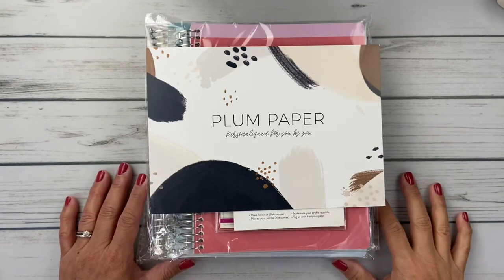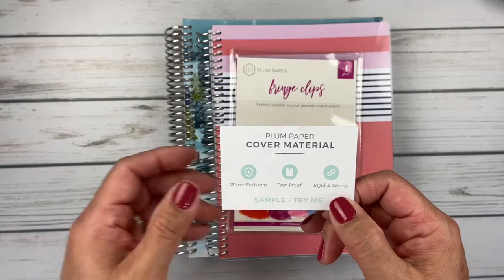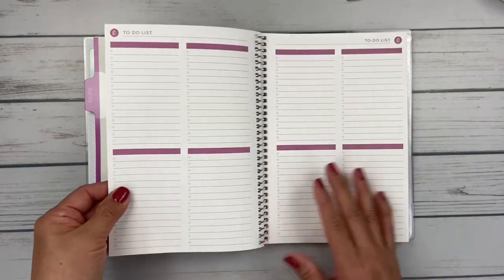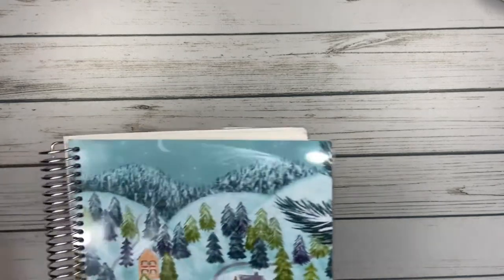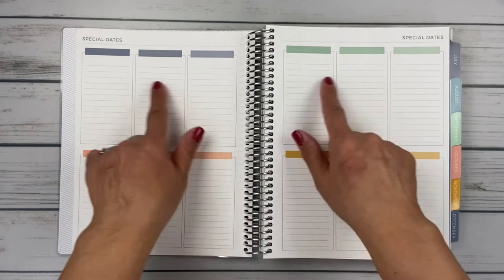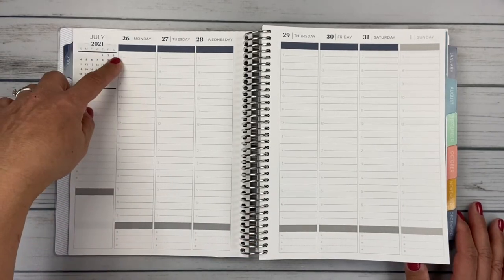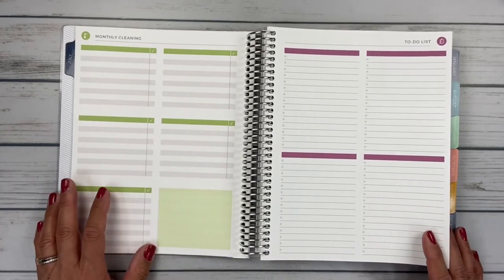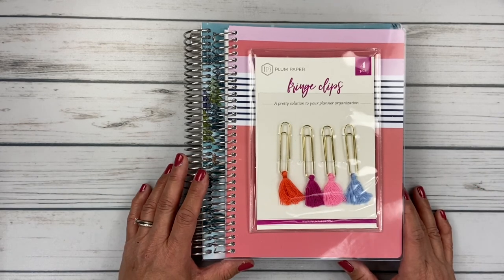Plum Paper Black Friday Haul | New Modern Color Scheme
Today I'm sharing the few goodies I purchased for myself during the Plum Paper Black Friday pre-sale.  I have a couple of crazy ideas with what I plan to do with these items and I'd love to get your thoughts!  Let me know what you think...

FEATURED IN THIS VIDEO:
Plum Paper